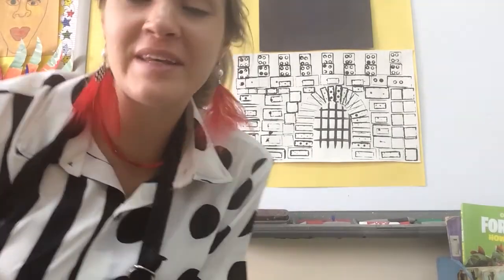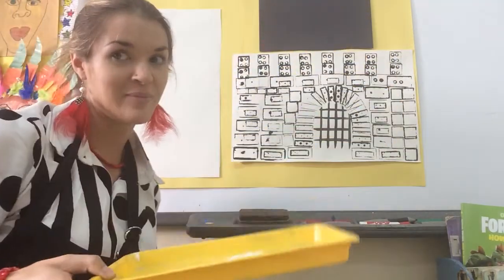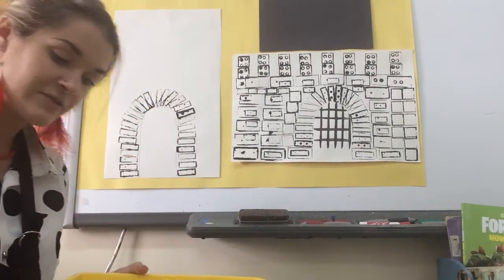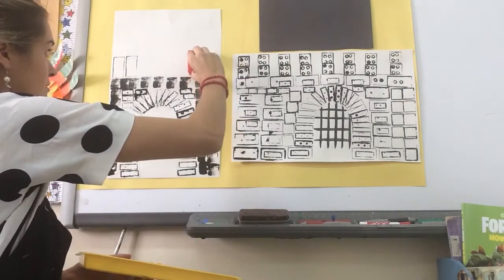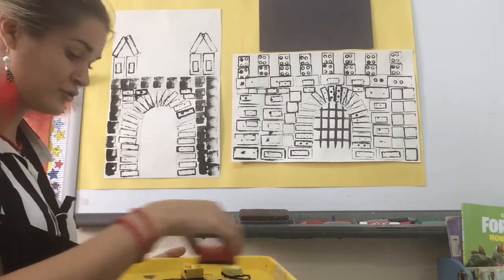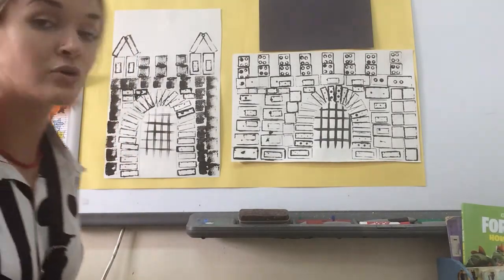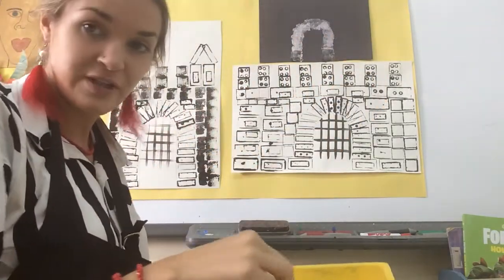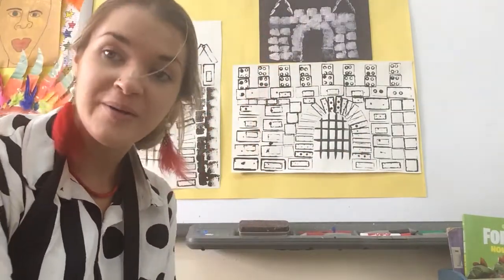Sponge/ LEGO castles